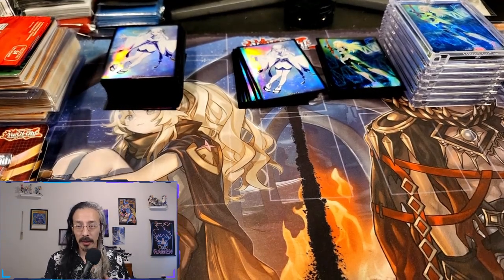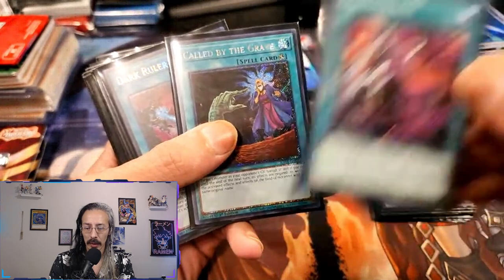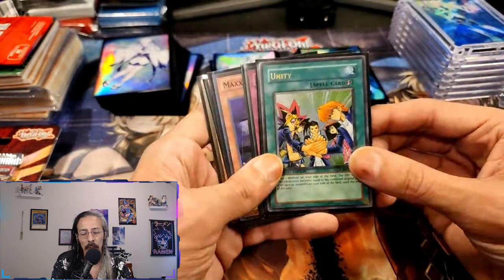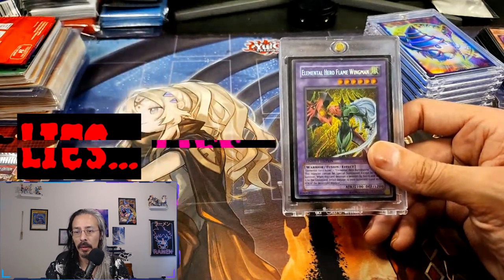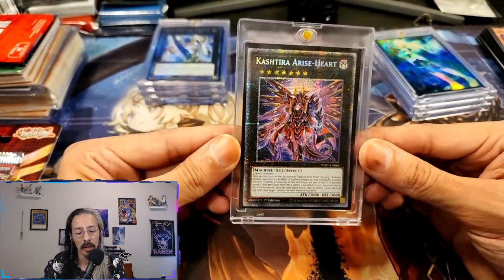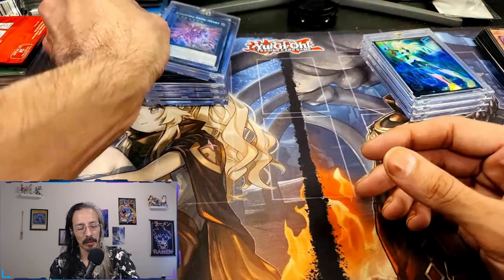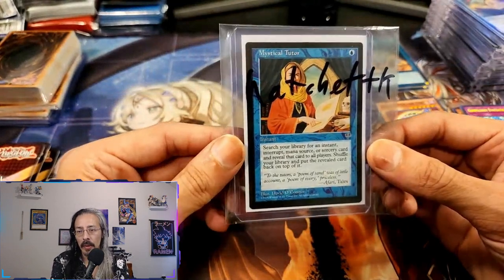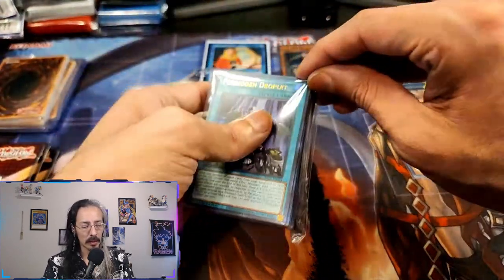Collection Part 1 and Mail Day Part 2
It's a beautiful day to go over the current collection and most recent Whatnot purchases!